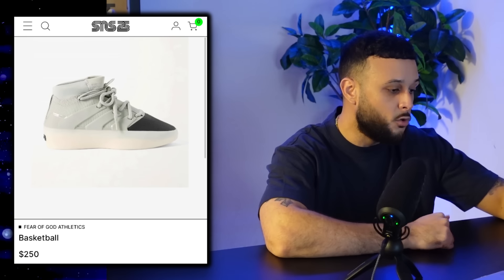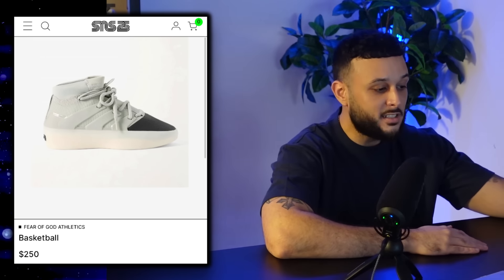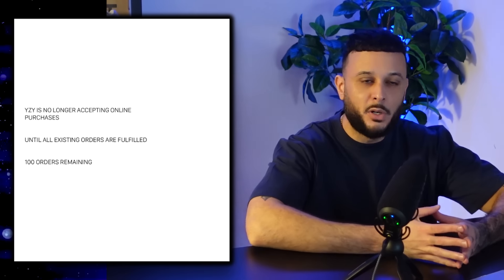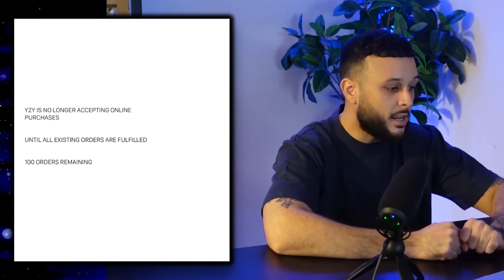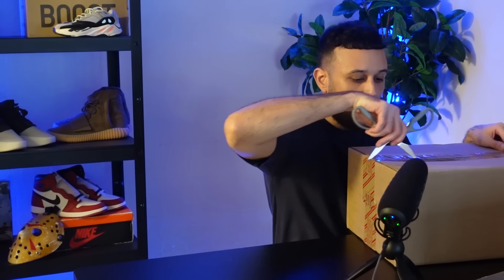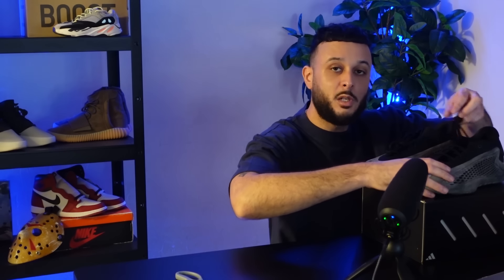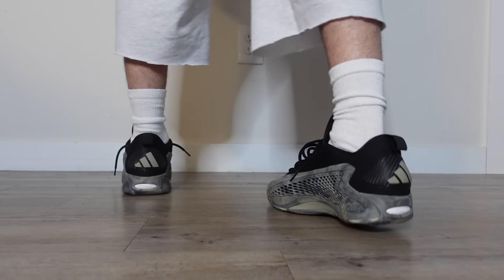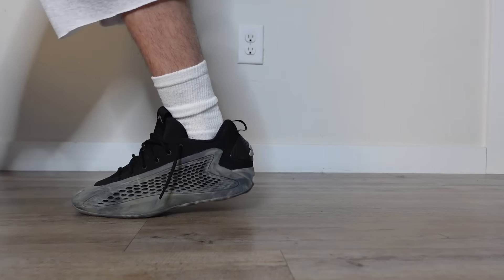Adidas Does It Again + New YEEZY Announcement Points To Next Major Release..